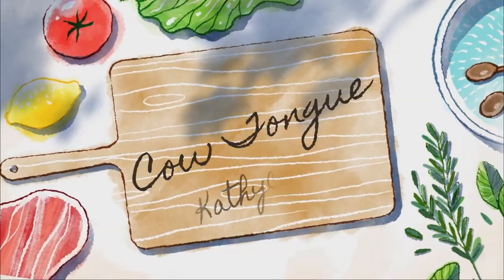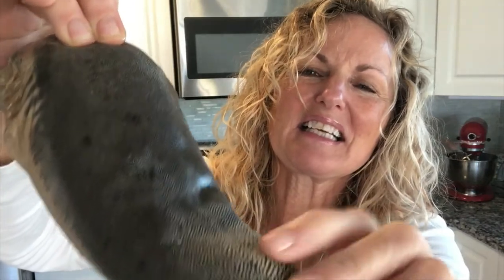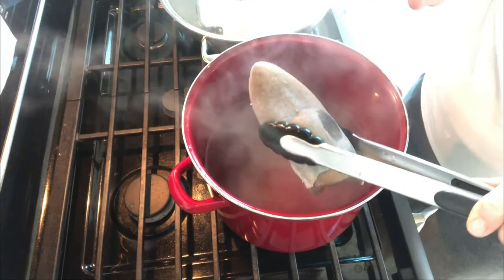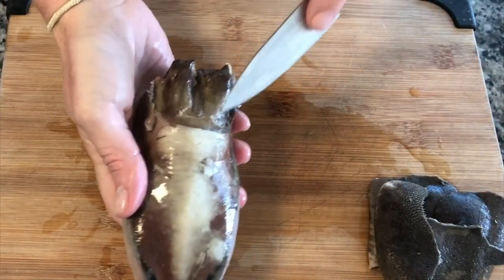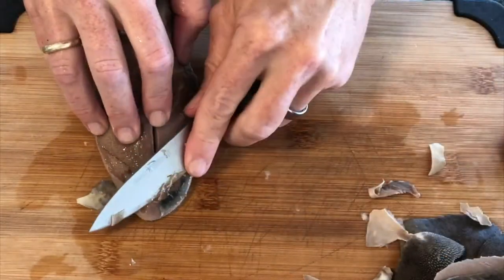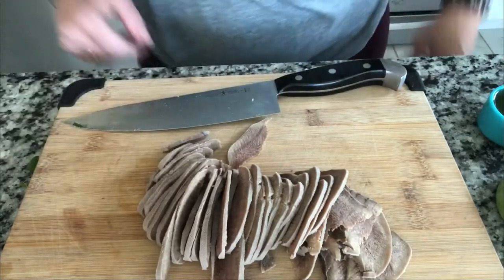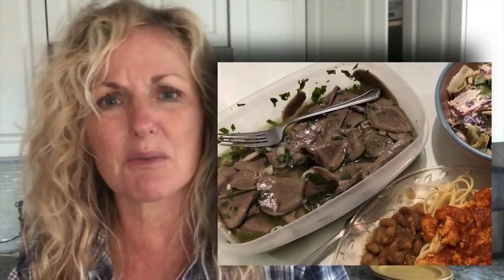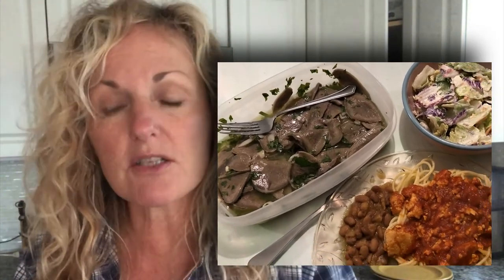Woolgrowers Pickled Cow Tongue \ Basque Recipe \ Can I eat Pickled cow tongue?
Woolgrowers Pickled cow tongue is a Basque Restaurant in Bakersfield California.  Pickled Cow tongue is served family style with other fixings to all the tables.  The basque region of spain is known as the sheep herders region and their food is very satifying. Organ meats and tongue are a great way to get nutrients and a great way to use all the animal.

00:00 Intro and boiling
3:16  Peeling the tongue
6:10 Slicing the tongue
7:05 The marinade
8:03 The tasting

Boil water and simmer tongue for 2 - 3 hours

chill in fridge for 24 hours
slice as thin as possible
put in container and add marinade (below)
Chill in refrigerator for 1 to 3 days (I recommend 3 days)

Marinade marinade is for a small tongue you may need to double or triple the recipe
1/2 cup Olive oil
1/4 cup plus 2 T vinegar
pinch of salt
1/3 cup parsley
1/4 small onion sliced